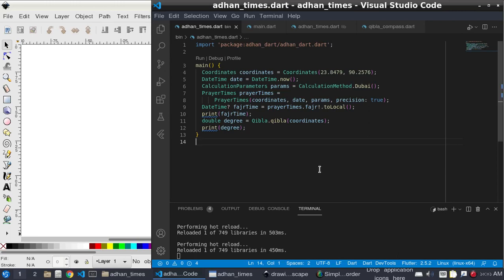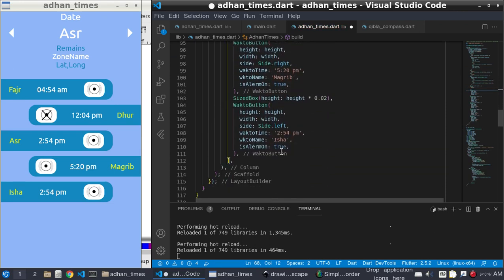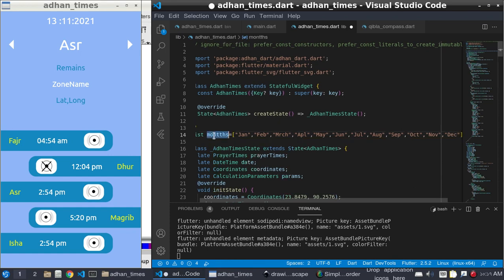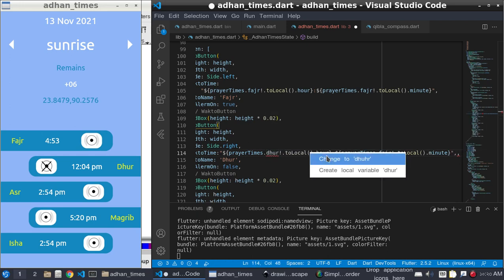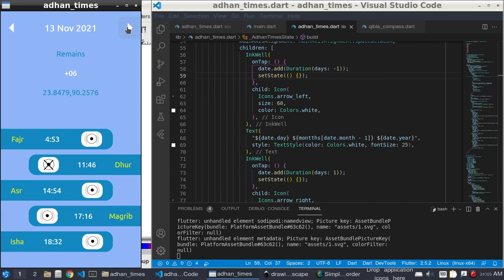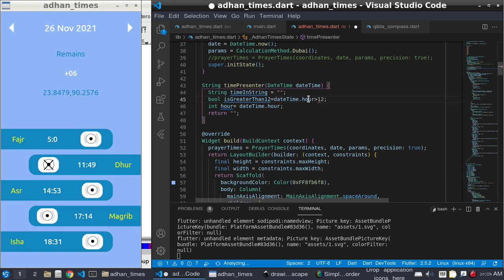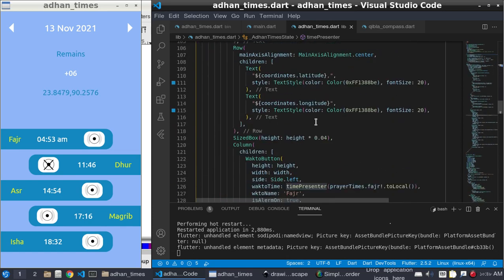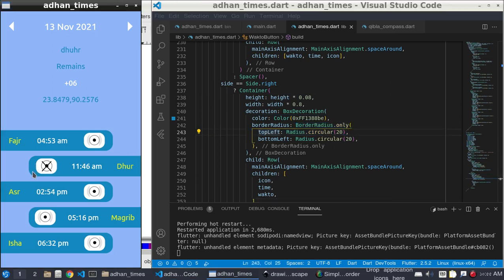Adhan_Times App with Flutter Part 2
Part 2 of the Adhan Times App . How You can build a Adhan Time app .